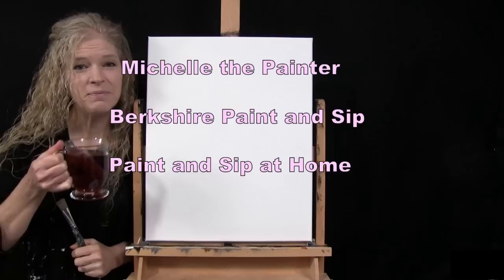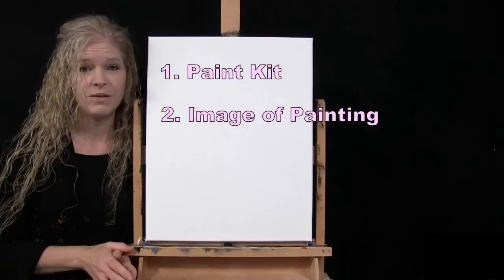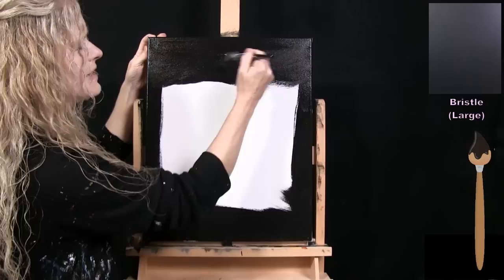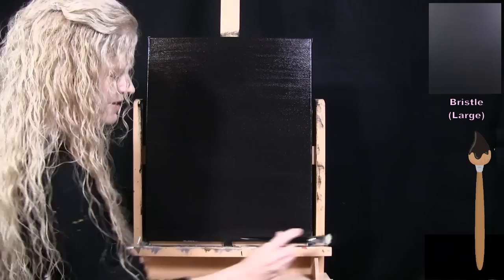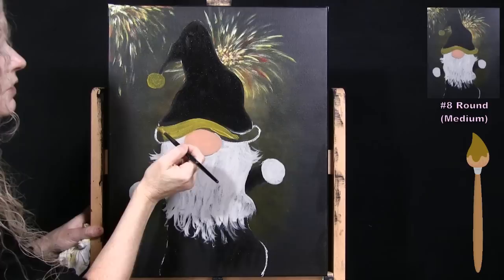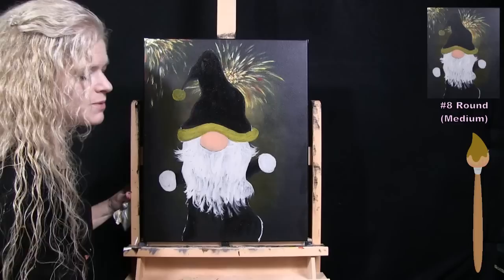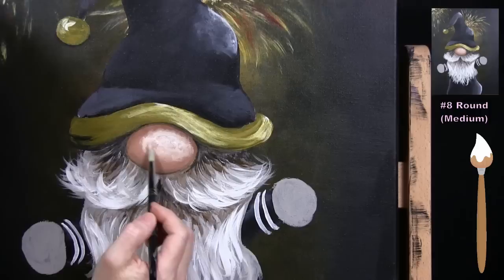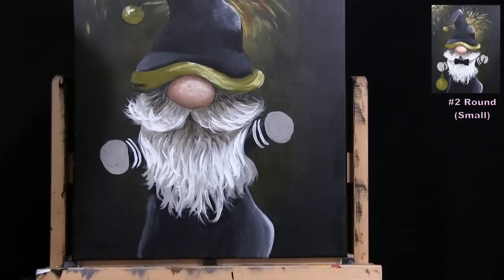Learn How to Draw and Paint "NEW YEAR'S GNOME" with Acrylics - Paint and Sip at Home - Art Tutorial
PAINTING VIDEO DESCRIPTION – Looking for an easy painting idea? Want to do a fun Holiday DIY project? Let me be your acrylic art instructor as I teach you easy step-by-step instructions throughout this fun beginner art video as you learn how to paint a gnome holding a sparkler and a pocket watch with fireworks going off behind him in this New Year’s inspired whimsical painting “NEW YEAR’S GNOME”. Gary the Gray Bearded Gnome is having a great time this New Year’s Eve. He bought a new tuxedo, top hat, watch and sparkler, just for the occasion. He soaked his feet in Epsom salt, took an extra long shower and scrubbed all crevasses clean, clipped his toenails, trimmed his beard, plucked out this nose hairs, brushed his teeth twice, scraped his tongue, shaved his chest, and put on his best cologne and was ready to party to the max. After a few tall glasses of his favorite brew, Gary found himself as the center of attention, the life of the party, as he wiggled his butt, waved his arms and kicked his legs all over the dance floor. As the clock inched closer to midnight he grabbed his stopwatch, lit his sparkler, took a swig of champagne, and was ready to welcome in the New Year. Fireworks explode off in the distance as everyone sang, cheered and laughed! This was a night that Gary will never forget, and he hopes that you will help him capture it in eternity and paint this image of him having the time of his life. The painting process is so simple to follow. You’ll first learn how to paint a background and atmospheric dimension using fun colors to capture the essence of a celebration bash. Then you’ll learn how to paint fireworks using a one brushstroke technique. Then, after learning how to draw a gnome using a dot-to-dot drawing method, you’ll apply a simple basecoat to work off of. You will then create realistic looking dimension with properly placed highlights and shadows, followed by layering colors to give your fantasy friend form in his head, arms and body. You will learn how to paint details on his hat, clothing, mitten style hands, nose, watch, beard and sparkler wand, giving everything on the canvas form and a realistic 3-D lively effect like a photograph. You'll jump for joy when you see how easy it is to make your goofy magical goblin come alive with just a few colors, strokes, and outlines. You can personalize the type of hat or clothing he's wearing or have him holding a glass of champagne or cigar. You could even change the background and add an iconic symbol of New Years, such as, Time Square and an apple ball dropping, the Eiffel Tower, or the Pyramids of Giza. The painting process is so simple you’ll feel like it is a paint by numbers. Using only 3 brushes and 5 colors, you’ll paint like a professional! Have a date night, paint party, paint and sip event, or virtual paint night. Paint with gouache, oil paint, or watercolor, any medium will work! Paint just for fun or for art therapy. It's an easy art project. I hope you enjoy watching this YouTube art video and let's get painting and let's get sipping!

MATERIALS:
Acrylic Paint: titanium white, mars black, burnt umber (brown), deep yellow, fire red

STEPS:
1. 3/4 bristle brush – Paint background with black
2. 3/4 bristle brush – Paint atmospheric dimension with red, yellow, brown, white
3. 3/4 bristle brush – Paint fireworks with red, yellow, white
4. Chalk – Draw outline of gnome
5. #8 round brush – Paint base coat for gnome with black, red, yellow, white, brown
6. #8 round brush – Finish clothing with black, white and gold (made in step 5)
7. #8 round brush – Finish beard and nose with black, skin (made in step 5), brown, white and tan (made in step 5)
8. #2 round brush – Paint base coat for bow tie, wand and clock with black and gold
9. #2 round and 3/4 bristle brushes – Finish sparkler with yellow and white
10. #2 round brush – Finish bowtie and hands with black, white, tan, brown
11. #2 round brush – Finish clock with gold, black, white
12. #2 round brush – Sign with gold